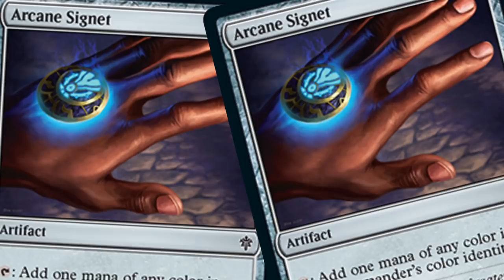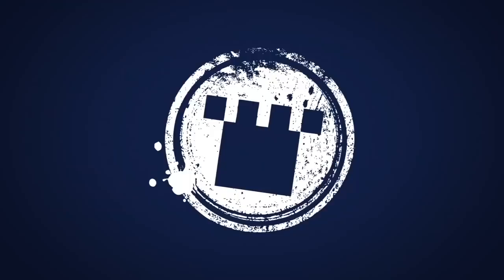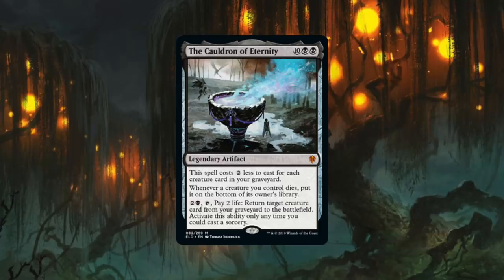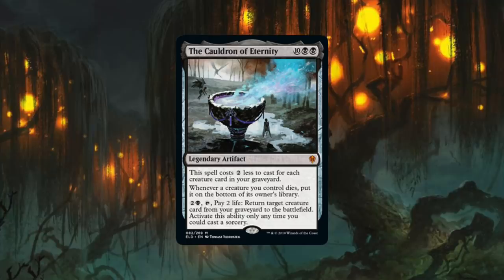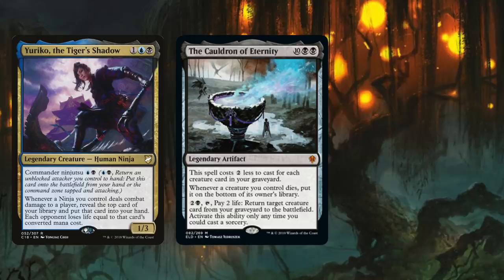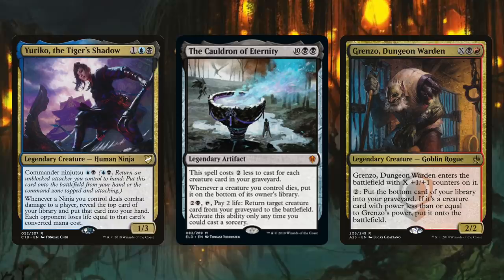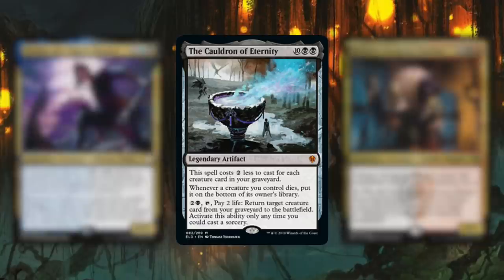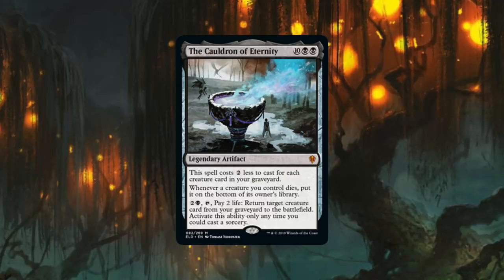New Commander Classics - The 5 Best Throne Of Eldraine Cards For Commander - Magic: The Gathering